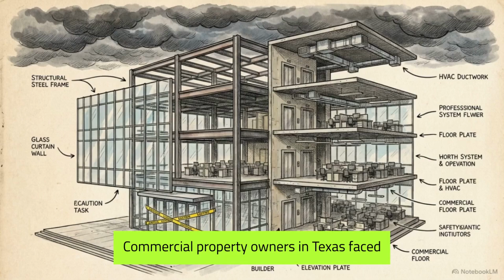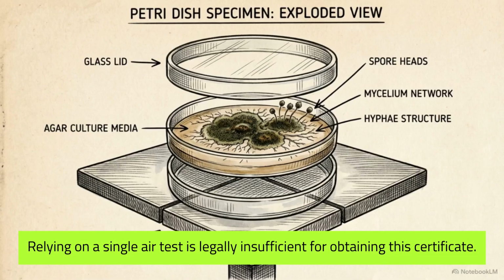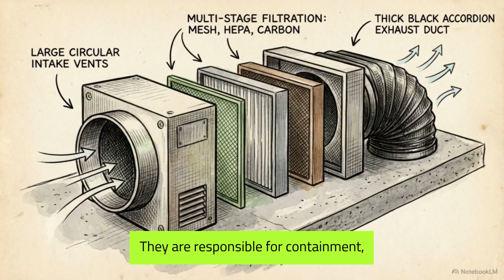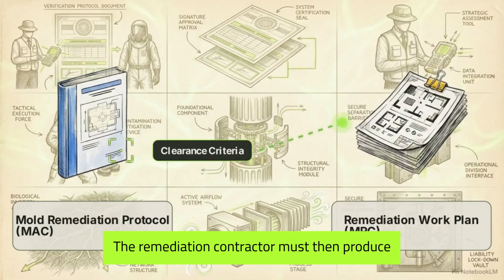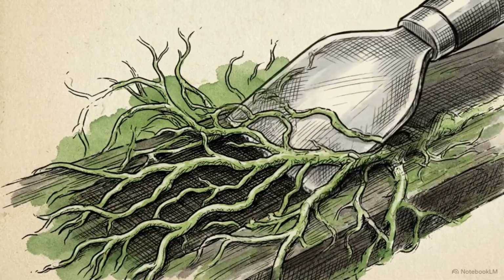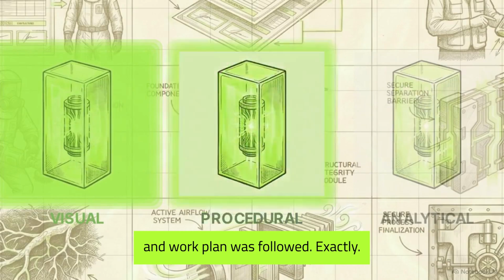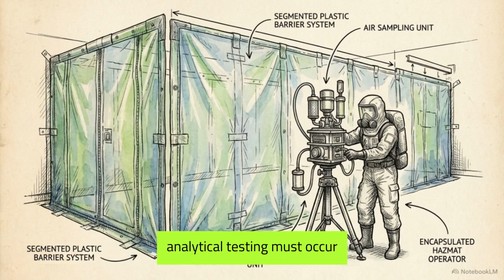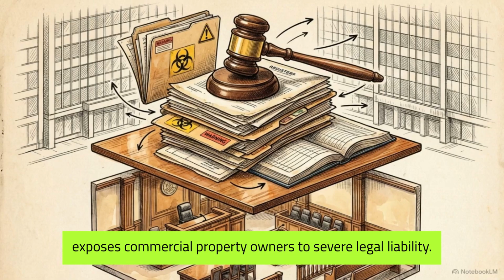Mold Assessment Technician: Lesson 12 — Post-Remediation Verification (PRV) & Final Clearance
Welcome to the final instructional module of the Mold Assessment Technician Certification Series. In Lesson 12, we reach the "Final Handshake"—the transition from a contaminated construction site back to a healthy, habitable environment.

Post-Remediation Verification (PRV) is not just a "quick walkthrough." It is a three-pronged tactical audit. In this lesson, we break down the PRV Triad: the Visual, Procedural, and Analytical gateways that must be cleared before a project is legally closed. We also detail the heavy legal implications of Texas Form PC326 MDR-1 (CMDR) and why a missing signature is a $\$1,000$ liability.

What You’ll Learn:
The PRV Triad: A deep dive into the three non-negotiable gateways to clearance.Gateway 1: Visual Evaluation: Understanding the Dust Surrogate Principle—why absolute physical cleanliness is the only evidence of microscopic removal.

Gateway 2: Procedural Audit: Cross-referencing the MAC Protocol against the MRC Work Plan to ensure every engineering control was executed.

Gateway 3: Analytical Testing: Executing Aggressive Air Sampling while Negative Air Machines (NAMs) are running to simulate worst-case turbulence.

The Statutory Handshake: Mastering the Box A (Contractor) and Box B (Consultant) signature process to authorize the Certificate of Mold Damage Remediation (CMDR).

Gateway, Methodology, Objective
Visual, White Glove Test / Dust Surrogate,"Removal of all debris, dust, and fungal structures (Condition 3 to Condition 1)."
Procedural, Moisture Mapping / Thermal Imaging, Verification that the moisture source is permanently neutralized (MC under 17%).
Analytical, Turbulent Air Sampling, Confirming indoor ecology matches or beats the outdoor baseline.